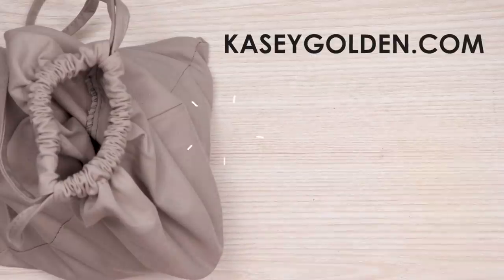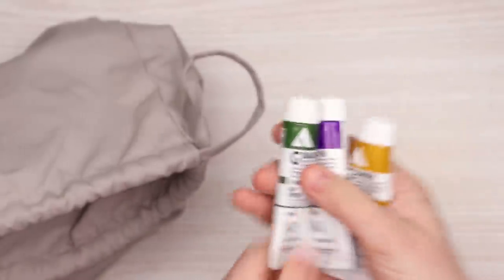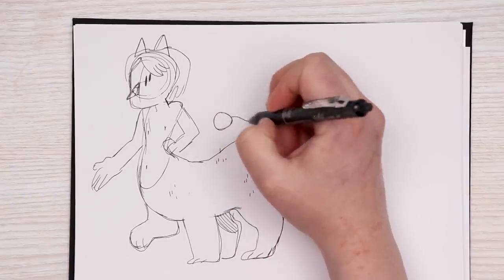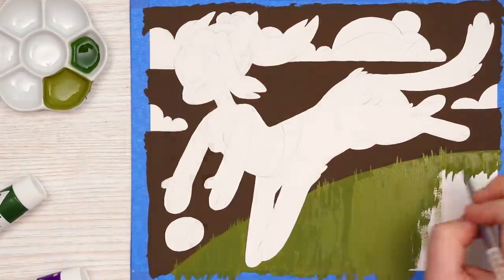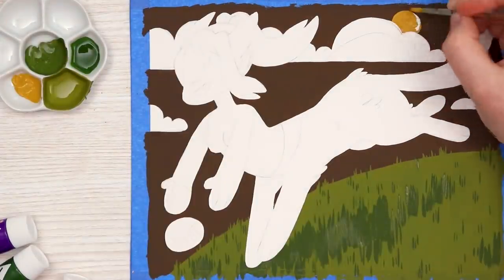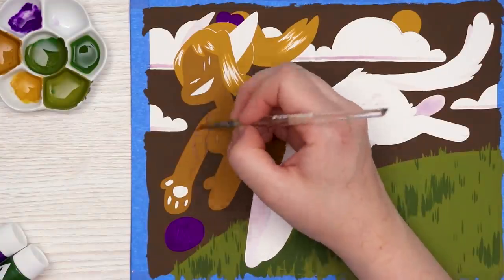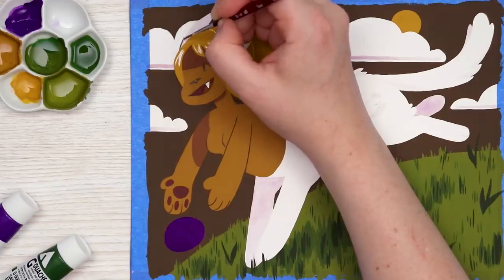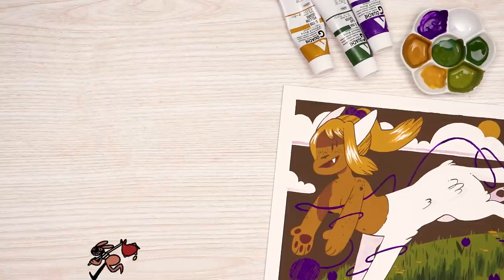3 RANDOM COLOR CHALLENGE - Gouache Edition!!!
I've been SUPER into Holbein Acrylic Gouache lately... so let's revisit a CLASSIC YouTube art challenge! It's the 3-random color challenge!

MATERIALS USED:

Holbein Acrylic Gouache
Canson Mixed Media Board